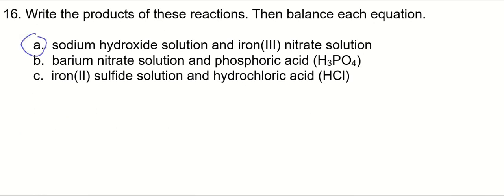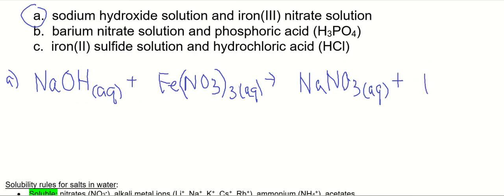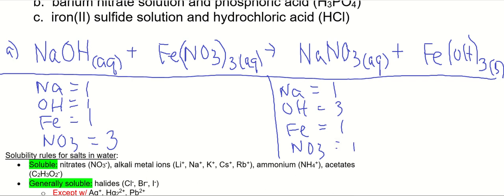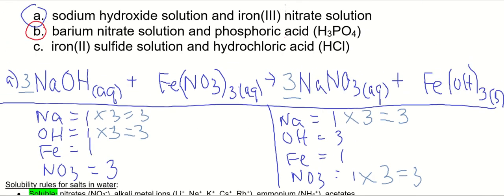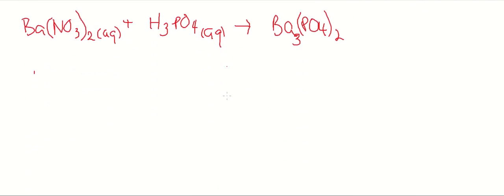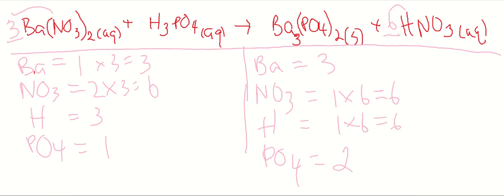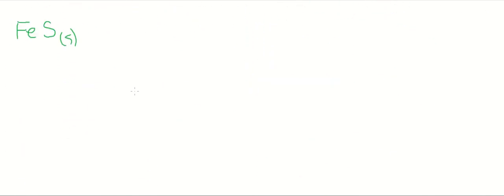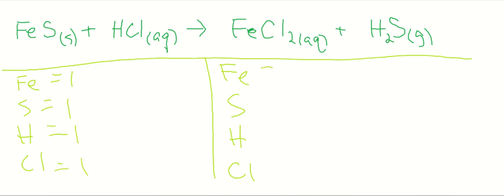16. Writing and Balancing Chemical Equations for Double-Replacement Reactions | Precipitation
Chapter 11, Problem 16:
Write the products of these double-replacement reactions. Then balance each equation.
a. NaOH(aq) + Fe(NO3)3(aq) → (Iron(III) hydroxide is a precipitate.)
b. Ba(NO3)2(aq) + H3PO4(aq) → (Barium phosphate is a precipitate.)
c. FeS(s) + HCl(aq) → (Hydrogen sulfide gas (H2S) is formed.)